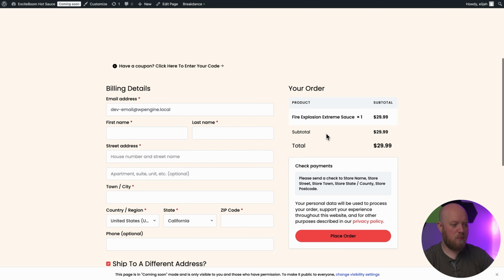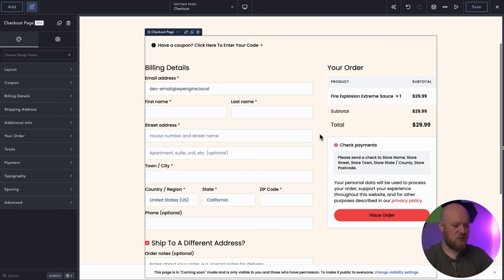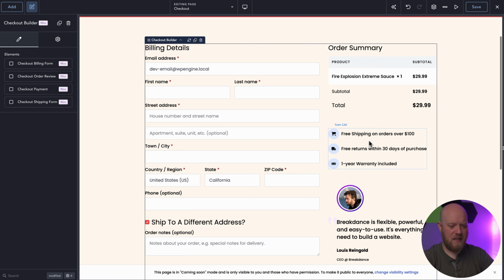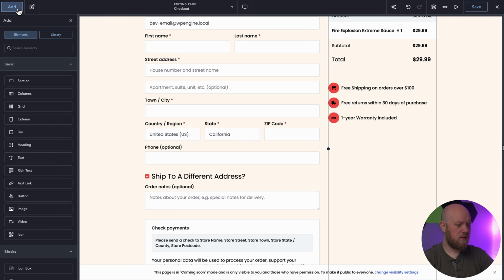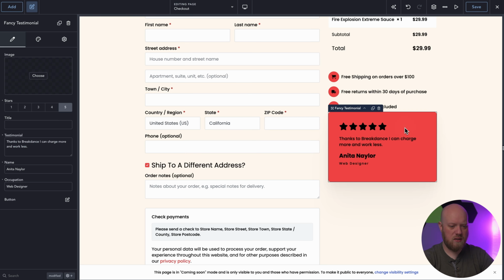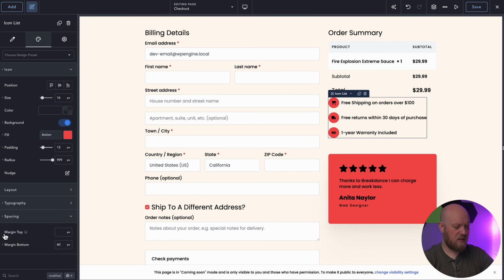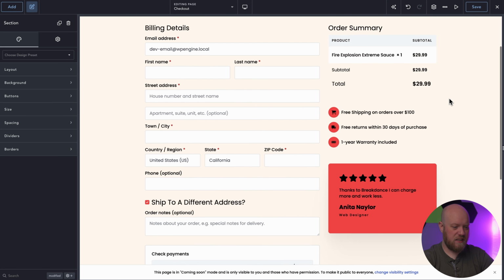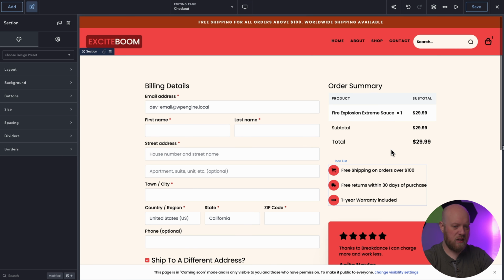Build a Custom WooCommerce Checkout Page with Breakdance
If you’re looking for how to customize your WooCommerce checkout page, the hard part usually isn’t WooCommerce itself—it’s getting full control over the layout, styling, and checkout fields without piling on extra plugins or touching code. The default WooCommerce checkout page works, but it rarely matches your brand or the exact checkout experience you want.

In this tutorial, you’ll see how to customize your WooCommerce checkout page with Breakdance by adding the Checkout Builder, adjusting the checkout page layout, and changing checkout fields so the experience feels cleaner and more intentional. If you want a custom WooCommerce checkout page that looks professional and gives you more control over the checkout flow, this walkthrough will show you a simple visual workflow inside WordPress.

=== Chapters ===

00:00 Introduction
00:17 Edit Checkout Page
00:50 Add Checkout Builder
01:02 Change WooCommerce Checkout
01:23 Add from a template
01:41 Improve spacing
2:30 Check results
2:45 Outro

=== FAQ ===

Q: How do I customize my WooCommerce checkout page?
A: You can customize your WooCommerce checkout page by changing the layout, styling, and checkout fields. In this video, Breakdance is used to visually customize the WooCommerce checkout page without a code-heavy workflow.

Q: Can I edit WooCommerce checkout fields without code?
A: Yes. You can edit WooCommerce checkout fields visually depending on the tools you use. This tutorial shows a simple way to work on the WooCommerce checkout page inside Breakdance.

Q: How do I remove fields from the WooCommerce checkout page?
A: To remove fields from the WooCommerce checkout page, you need a workflow that lets you control or simplify the checkout form. This video focuses on customizing the checkout page and adjusting fields for a cleaner experience.

Q: Can I create a custom checkout page in WooCommerce?
A: Yes. You can create a custom checkout page in WooCommerce instead of relying on the default design. Breakdance includes WooCommerce checkout tools that let you build a more customized checkout experience.

Q: What is the best way to customize WooCommerce checkout fields?
A: The best approach depends on whether you need simple field edits or a fully custom WooCommerce checkout page. For many users, a visual builder makes it easier to customize checkout fields and keep the design consistent.

Q: Can Breakdance customize WooCommerce cart and checkout pages?
A: Yes. Breakdance includes WooCommerce elements for cart and checkout customization, so you can create a more polished and on-brand purchase flow.

=== Related Resources (Keep Building) ===